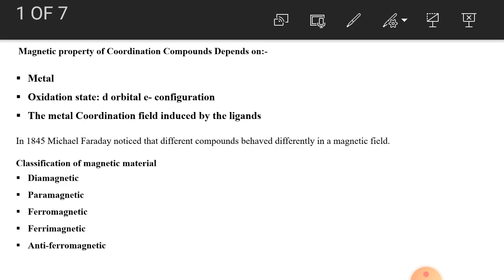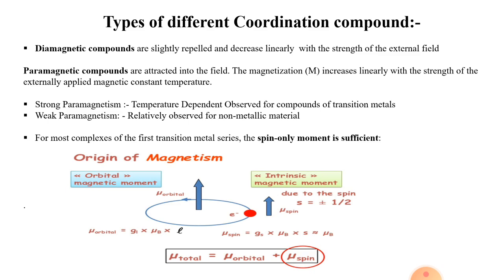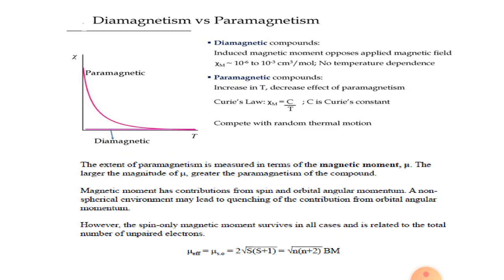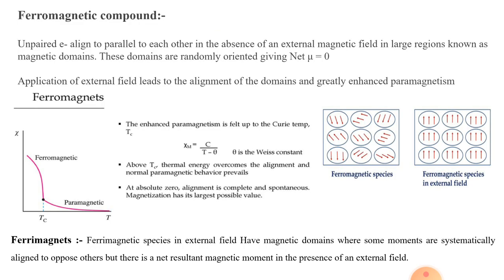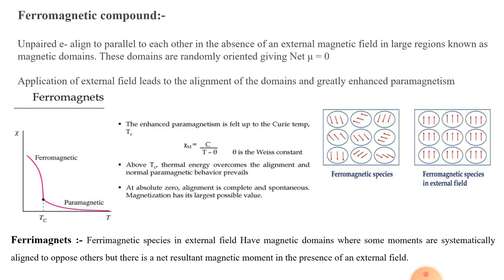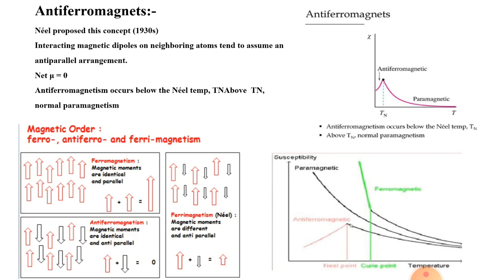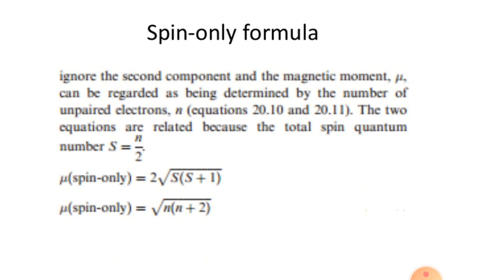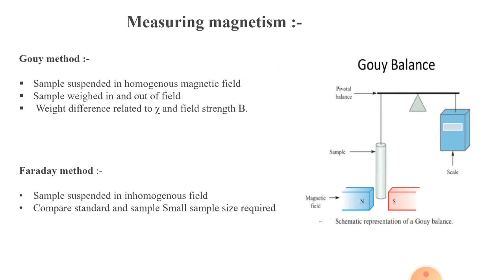12 February 2021